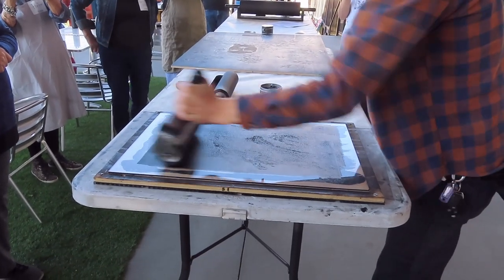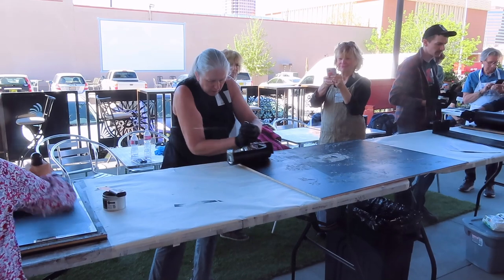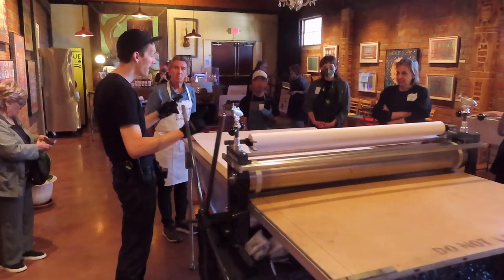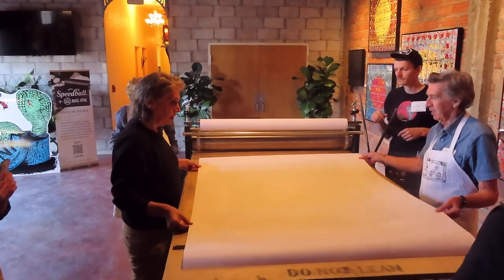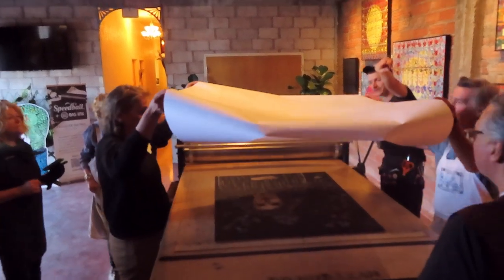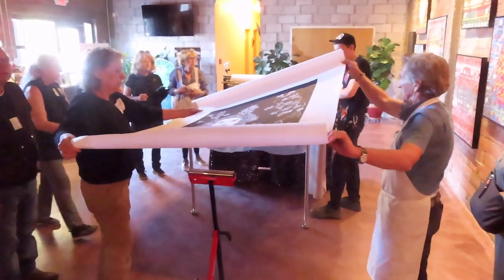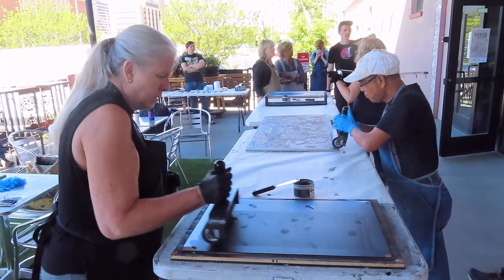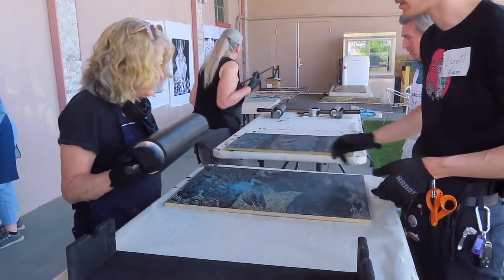BIG INK printing in Albuquerque on SATURDAY -- April 13, 2024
BIG INK came to Albuquerque to make BIG PRINTS on their BIG TUNA press,
on SATURDAY, April 13, 2024 -- as part of their "Making HISSTORY" TOUR